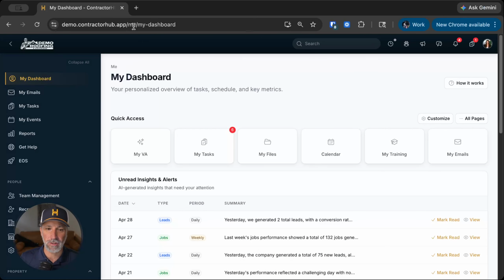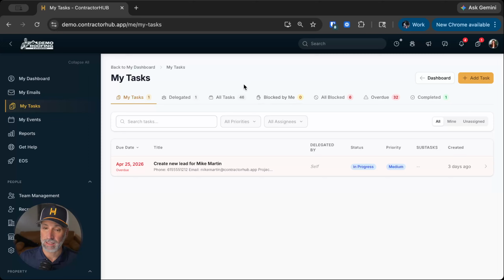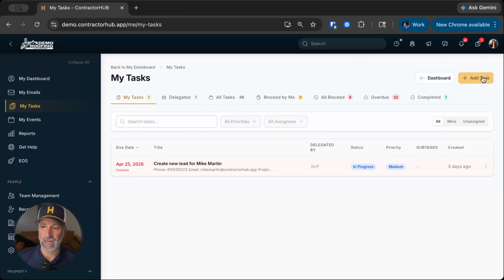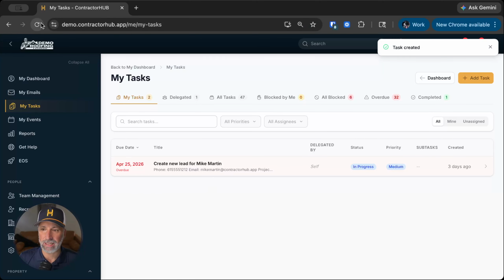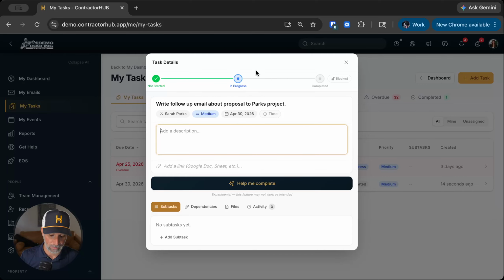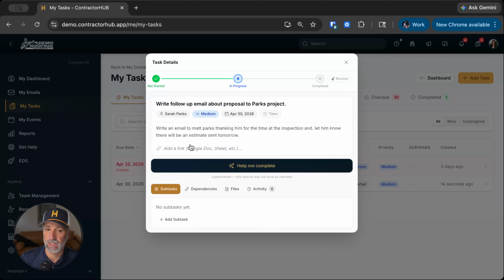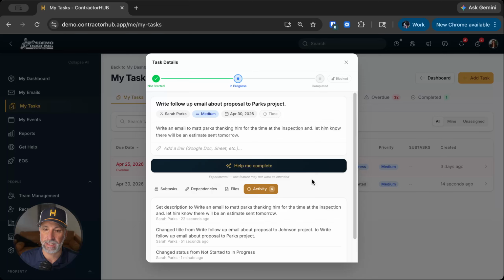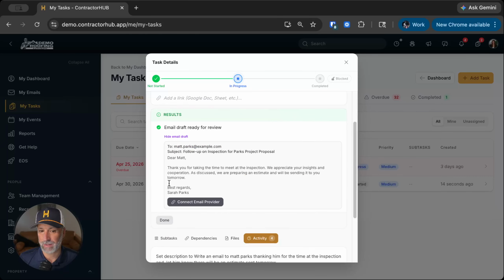How to Create a New Task in ContractorHUB (Step-by-Step)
Learn how to create a new task in ContractorHUB so you can stay organized, assign work clearly, and keep your team on track.

In this step-by-step tutorial, we walk through how to create tasks, assign them to team members, and manage day-to-day work more efficiently.

In this video, you’ll learn how to:
✔ Create a new task in ContractorHUB
✔ Assign tasks to team members
✔ Set priorities and due dates
✔ Keep track of progress and responsibilities
✔ Stay organized across your workflow

Tasks help you break down work into clear, actionable steps — so nothing gets missed and everyone knows what to do next.

Whether you're managing follow-ups, internal to-dos, or job-related actions, this feature helps you stay in control and keep your operations running smoothly.